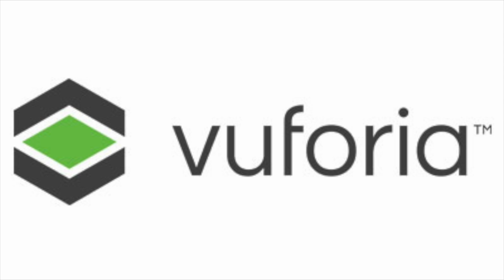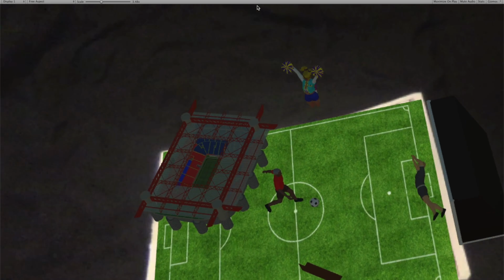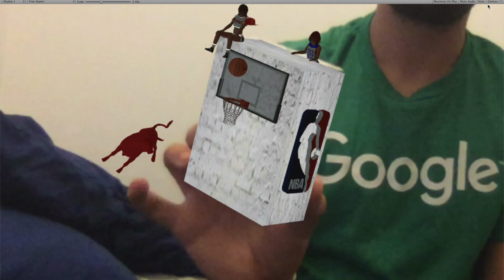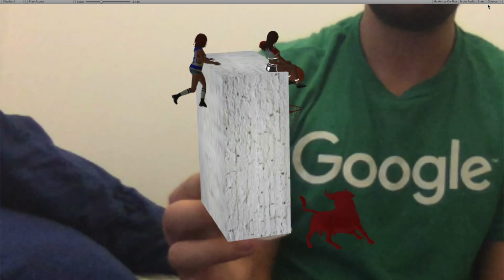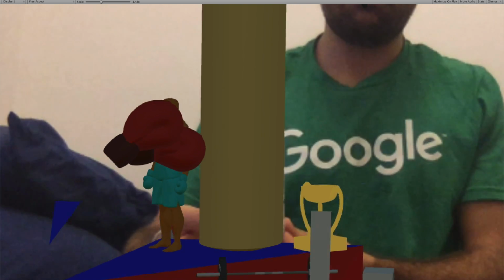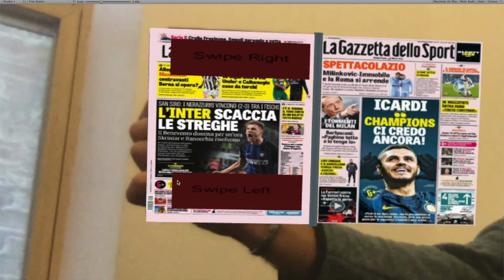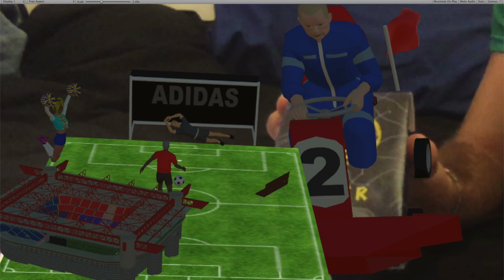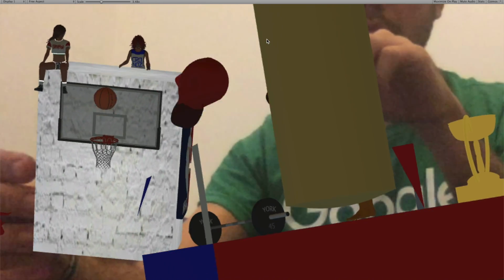CS491 - VAR project1 demo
This is a demo of my CS491 - Virtual and Augmented Reality course project 1, for further details visit the documentation